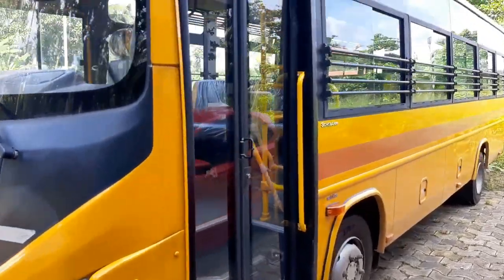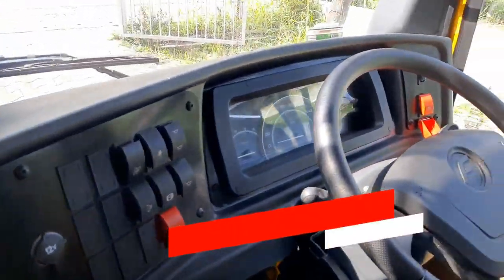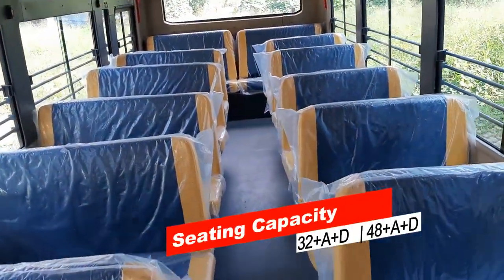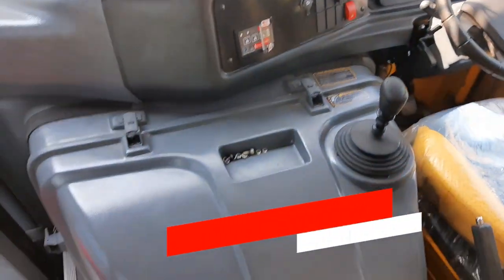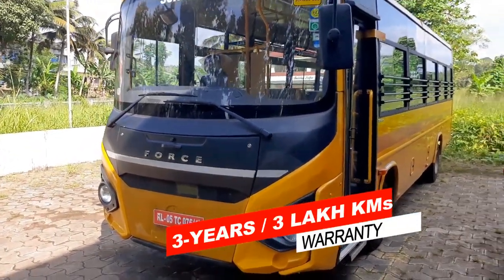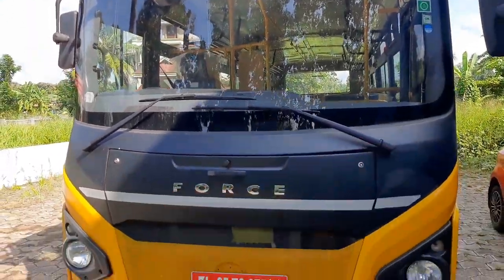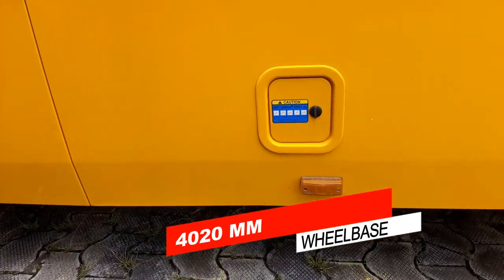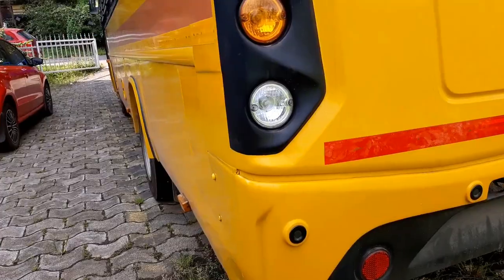2022 Force Traveller Monobus Scholar BS6 Diesel Engine Bus With 32+A+D and 48+A+D Seating Capacity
Force Traveller Monobus scholar comes with features such as low foot step and
hand rail for easy entry and exit, thoughtfully placed bar railing for additional
safety, First aid, fire extinguisher, FDSS in case of emergency, smart Dashboard and large internal rear view mirror, driver partition provided, convenient under seat storage, grab handles stanchion bar and chin guard for safety, Easy access, Emergency Door Options. Force Traveller Monobus scolar is available in two seating capacities such as 32+A+D and 48+.A+D. Force Traveller Monobus Scholar is powered by 2596 cc, 4 cylinder, common rail, Direct Injection, BS6 Diesel engine, delivers out a maximum power of 115 HP at 2950 RPM and Peak torque of 350 Nm between 1400 RPM and 2200 RPM. Paired to a 5 speed manual transmission. Front axle is Dead Rigid, I-Beam & Reverse Elliot and rear axle is Salisbury. front suspension is Parabolic Leaf Spring with Hydraulic Telescopic Shock Absorbers & Anti Roll Bar. Rear Suspension is Parabolic Leaf Spring with Hydraulic Telescopic Shock Absorbers & Anti Roll Bar. Front and rear brakes are disc with ABS and EBD. Tyres are 225/75 R 17.5 inch Tubeless Radials. Fuel tank capacity is 120 litres. Maximum permissible gross vehicle weight is 7670 kilograms. Ground clearance is 185 mm. Wheel base is 4020 mm. Overall length is 8430 mm, overall width is 2400 mm and overall height is 2910 mm. Force Traveller Monobus Scholar comes with 3 years or 3 lakh kilometre warranty.

Vehicle Courtesy: Poomkudy Motors, Kottayam. PH: 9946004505, 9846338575.